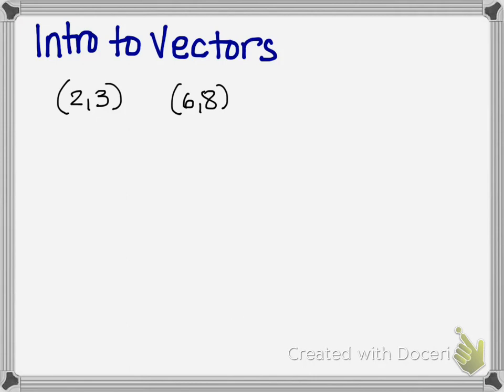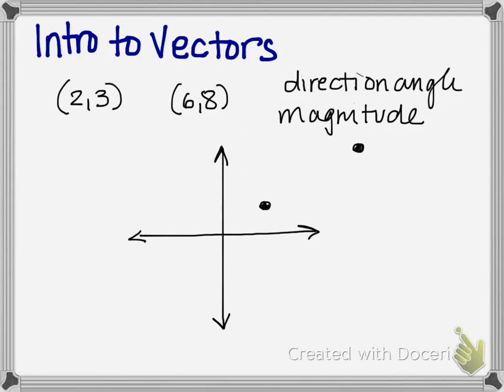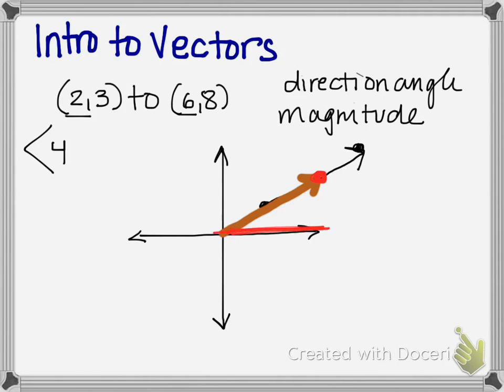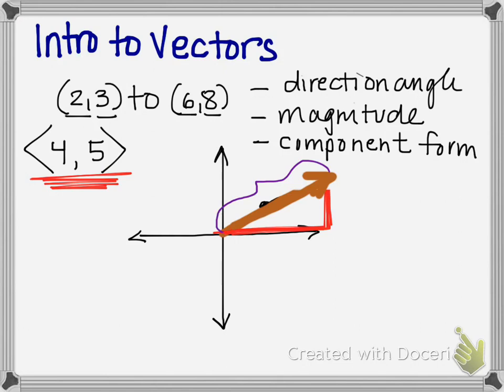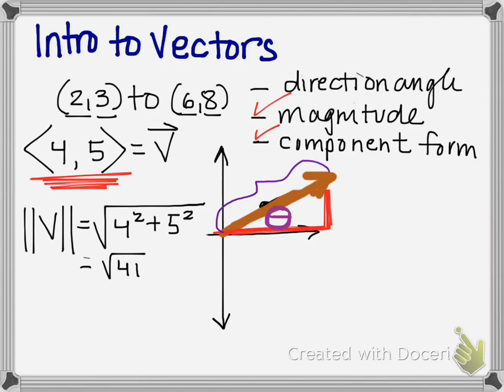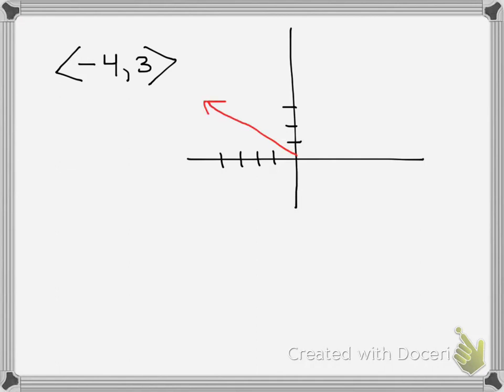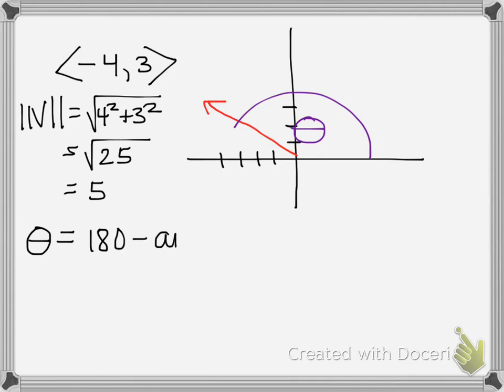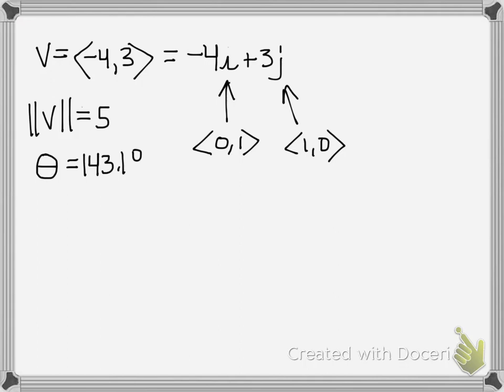Intro to Vectors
Introduction to vectors and vector notation. Direction angles, magnitude, component form.